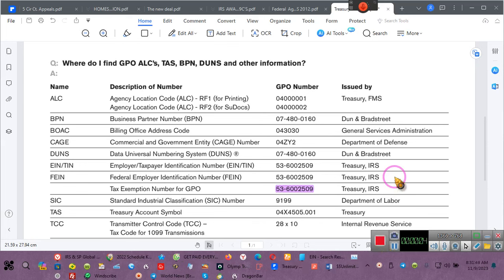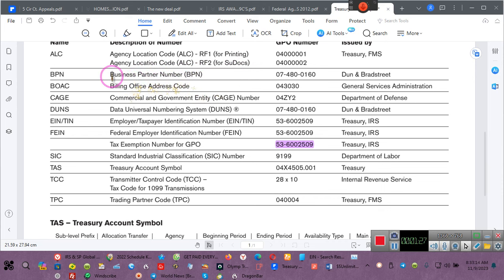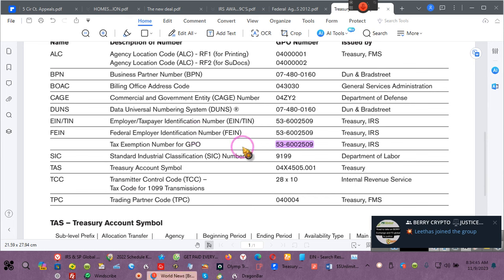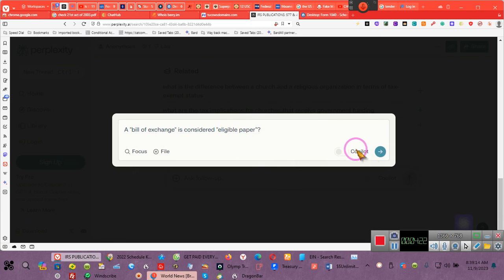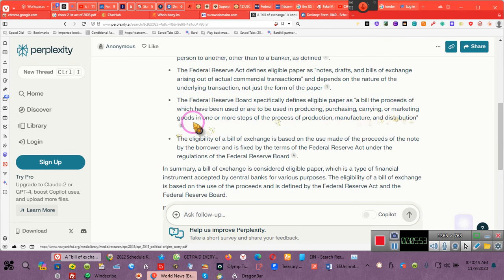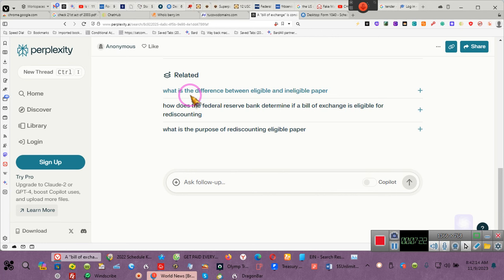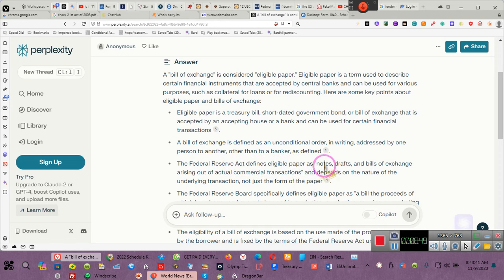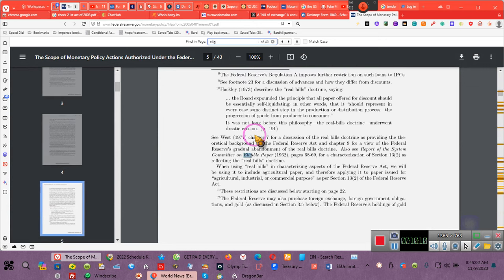ELIGIBLE PAPER AND HOW IT WORKS~~EE 2023 11 09